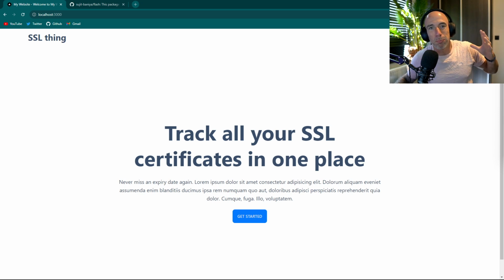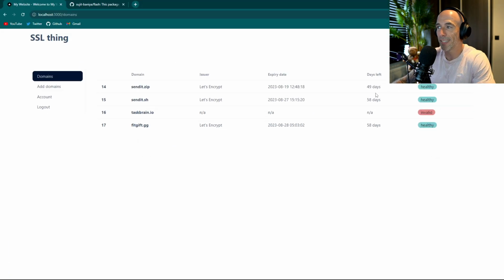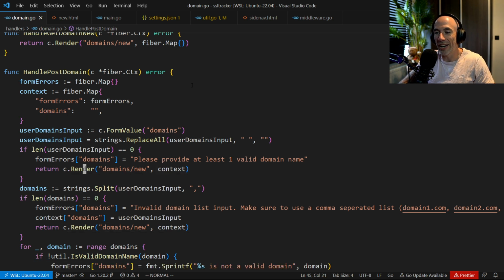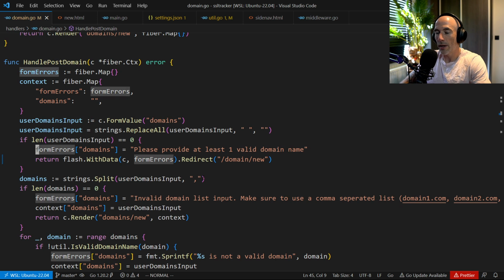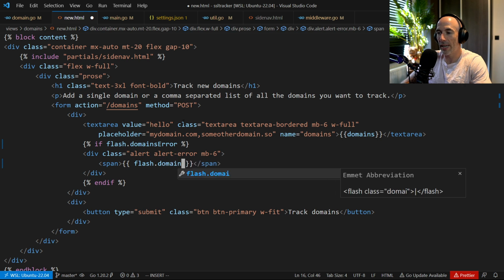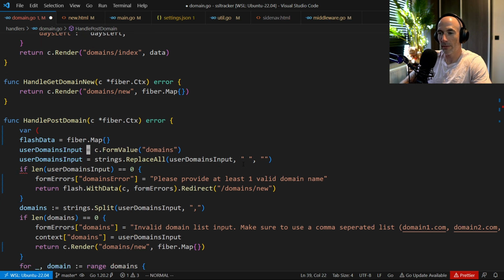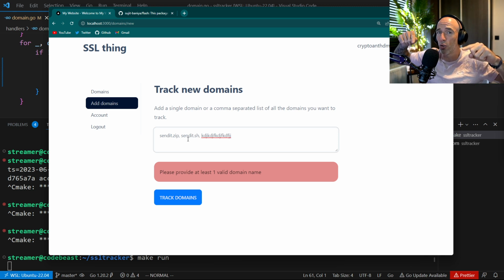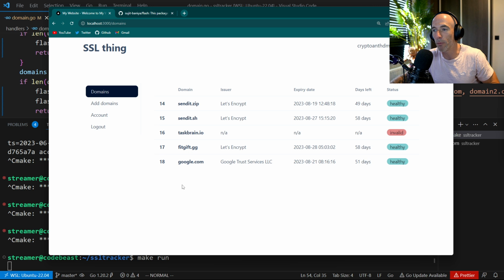How I Refactor Code In My Full Stack Golang Project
Fixing a bug in my Full stack Golang project